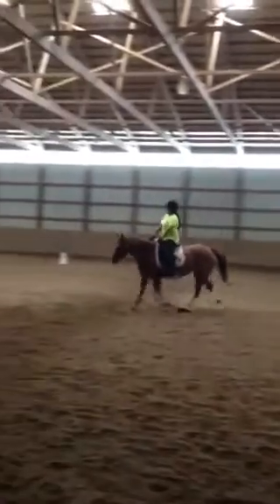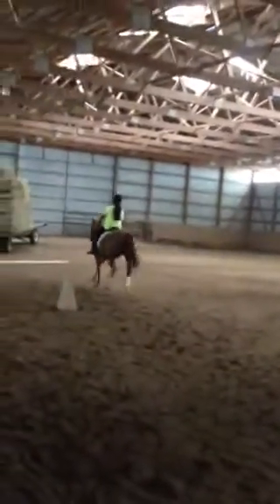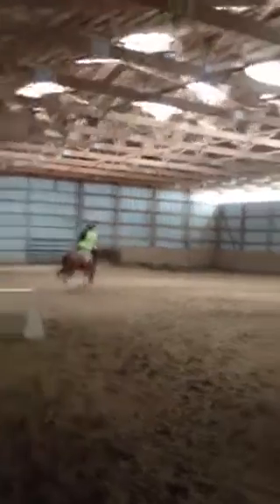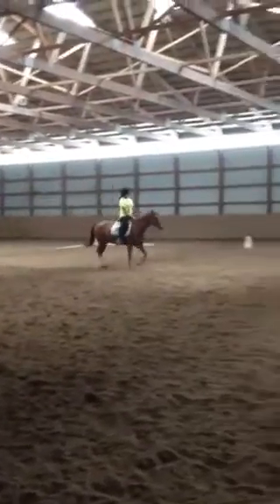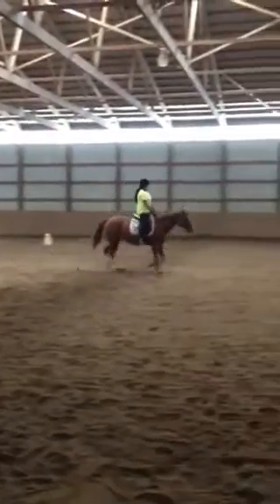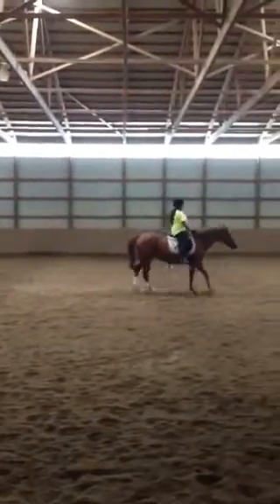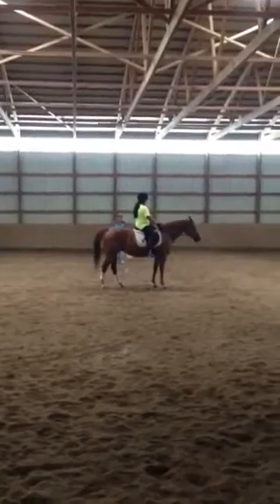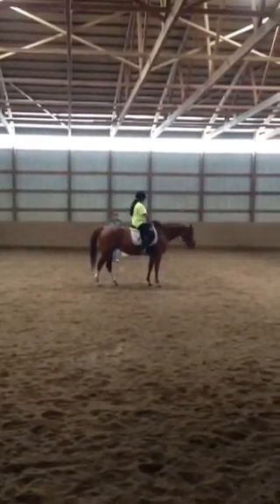Horses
Summer 2014